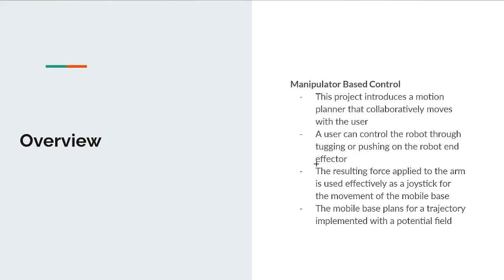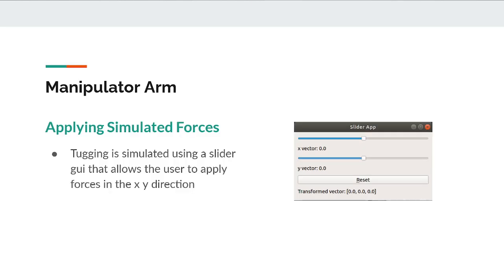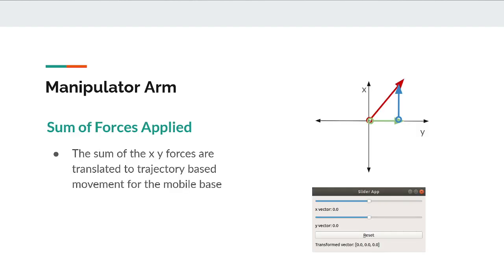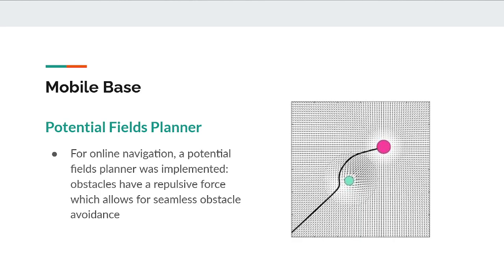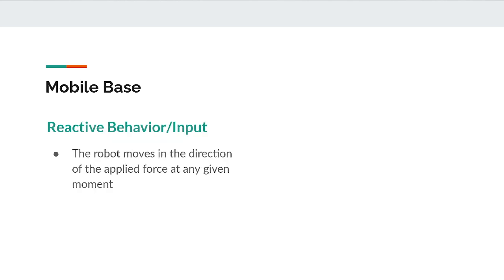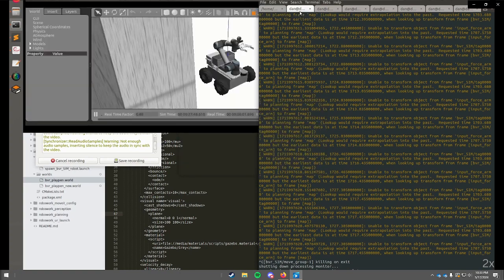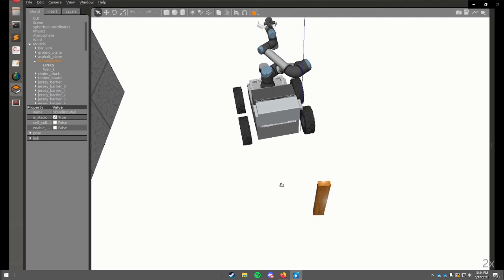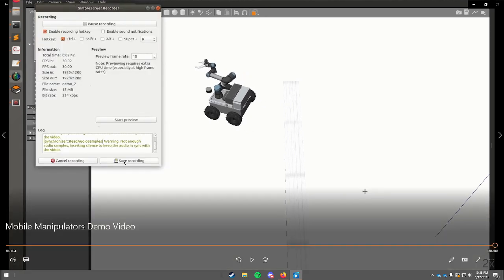Manipulators Presentation Video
Presentation video for Mobile Manipulators - UNR